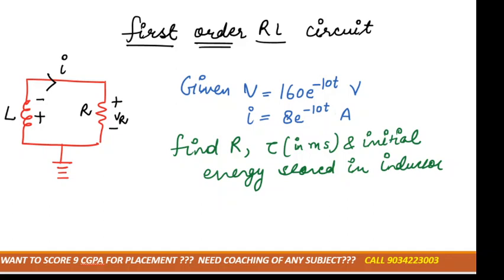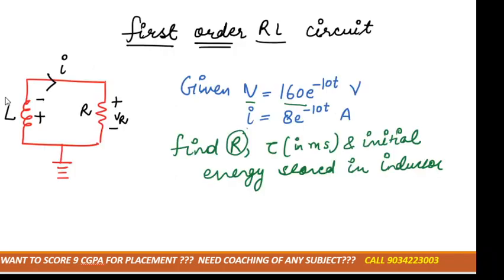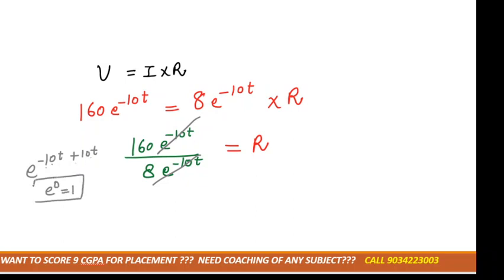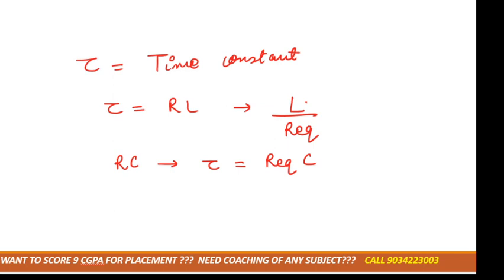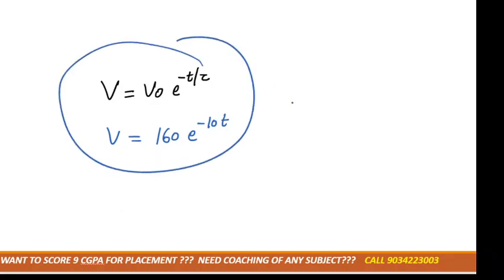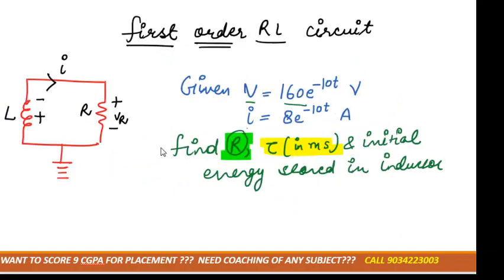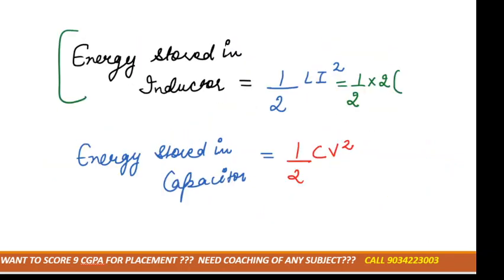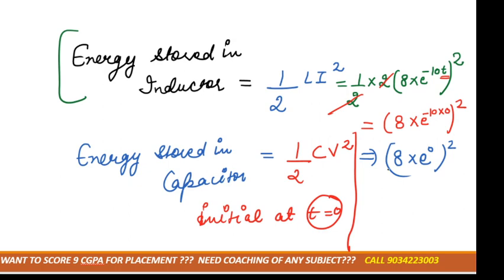lec-4 problem based on R L circuit (transient response)